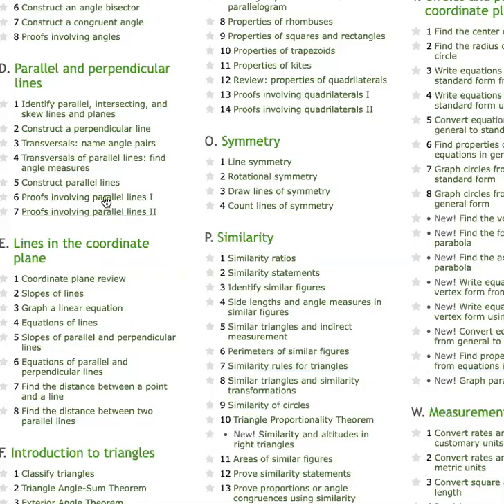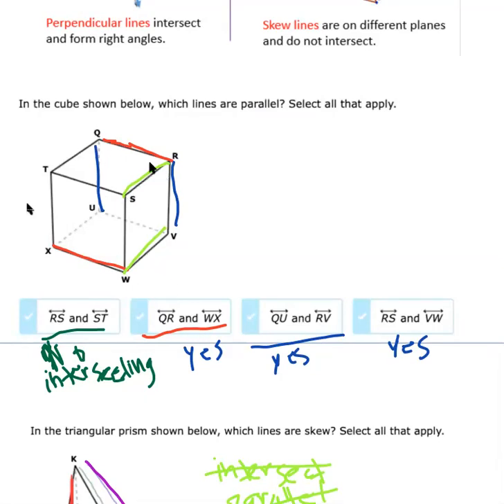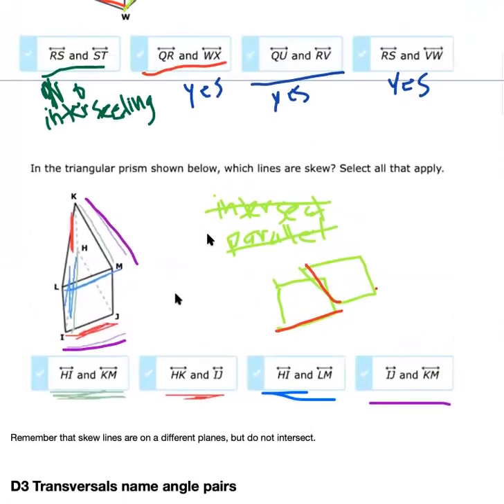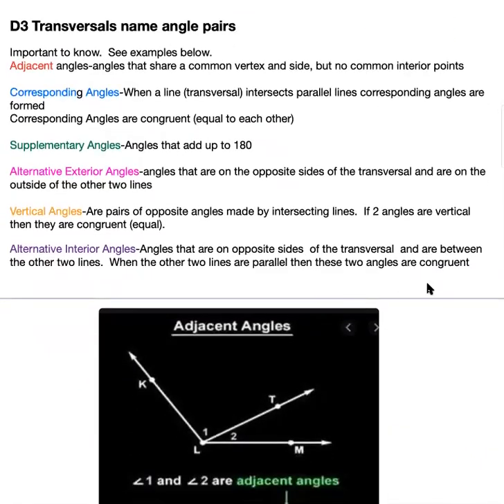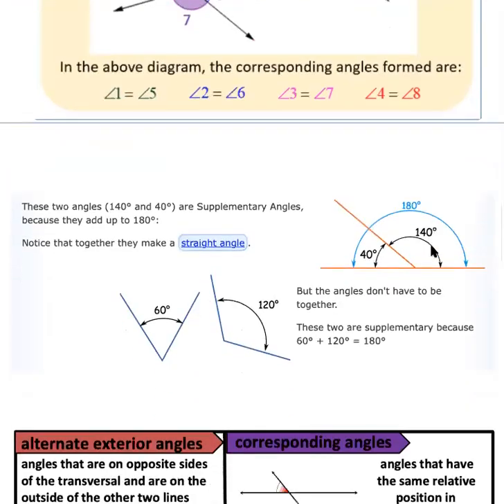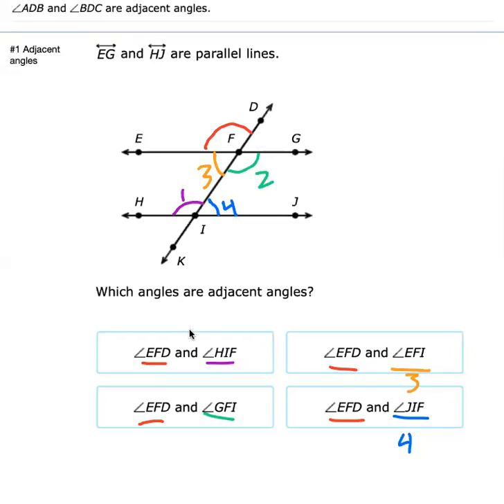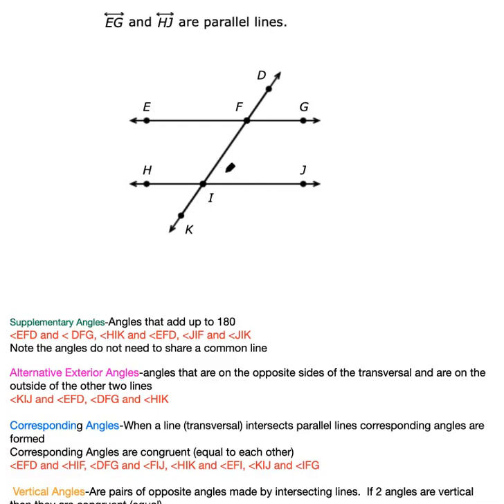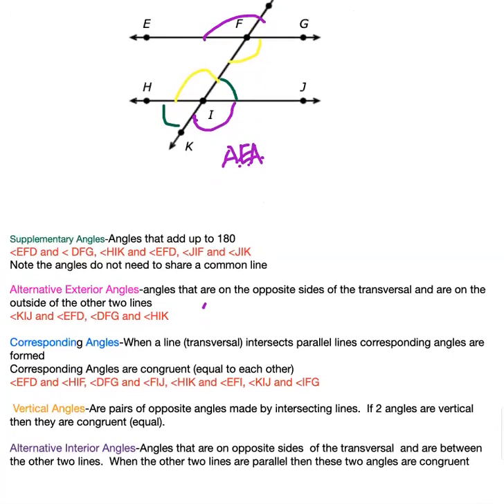D1 Identify parallel, intersecting, and skew lines and planes D3 Transversals: name angle pairs